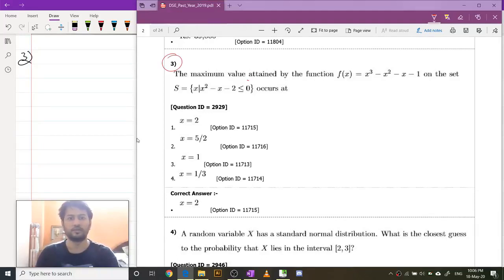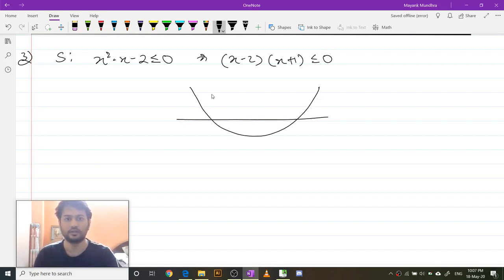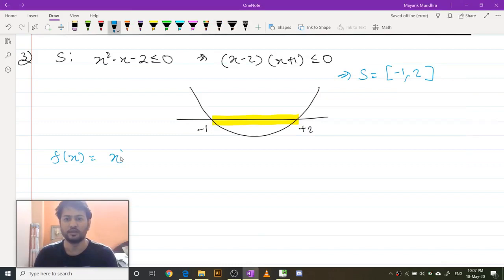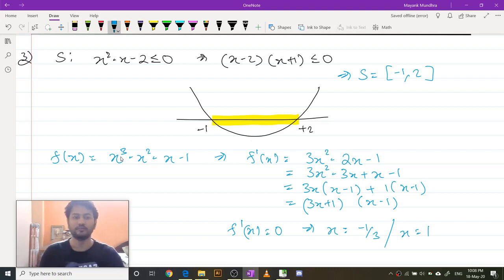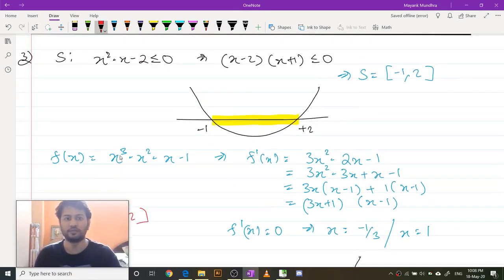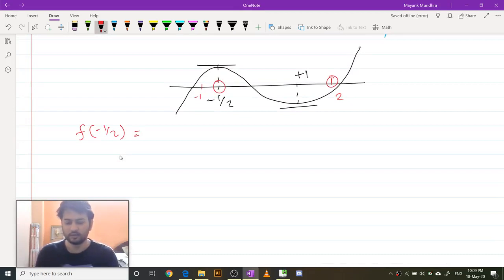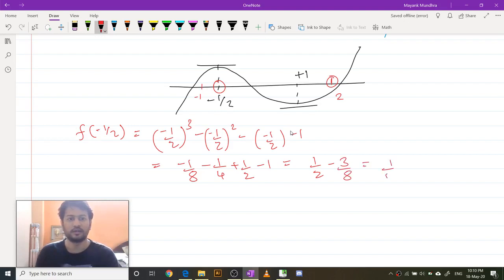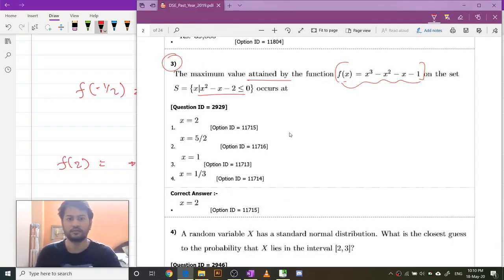DSE 2019 Q3